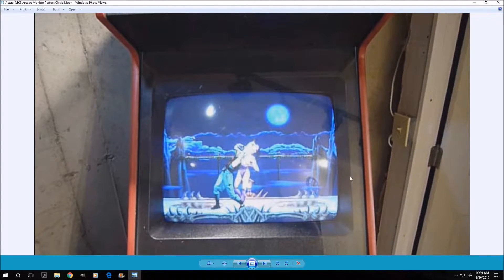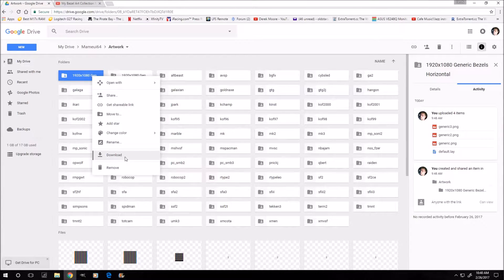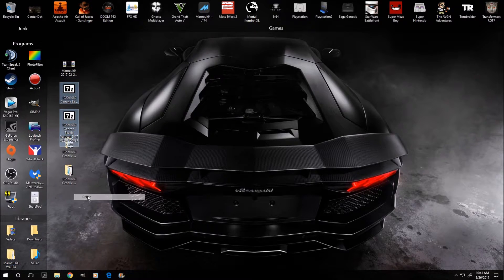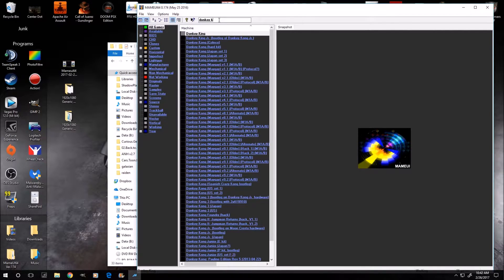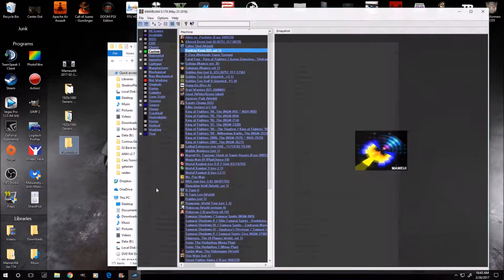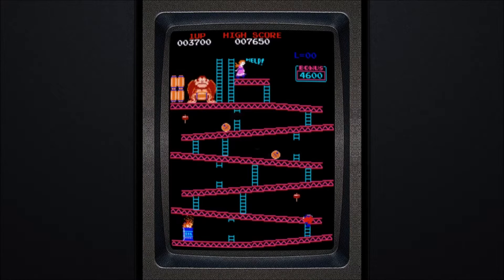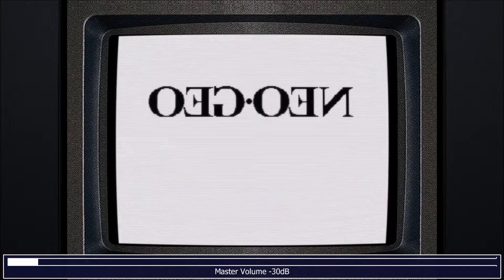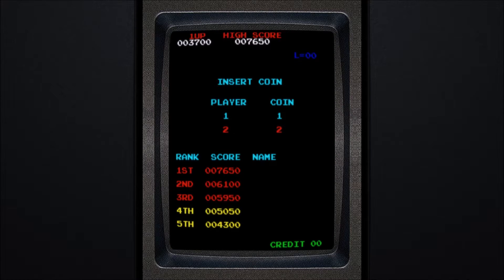Generic Bezels for MAME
Check my Google Drive for this *(Instructions in the Video): Custom Bezel Art Collection: